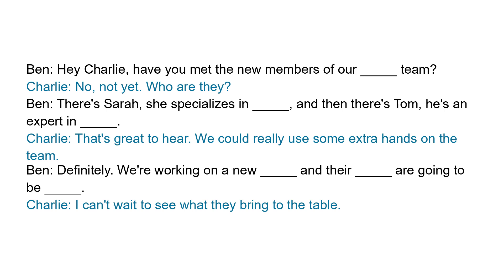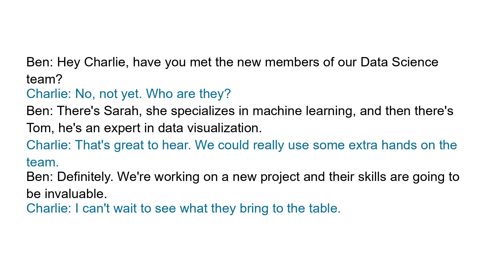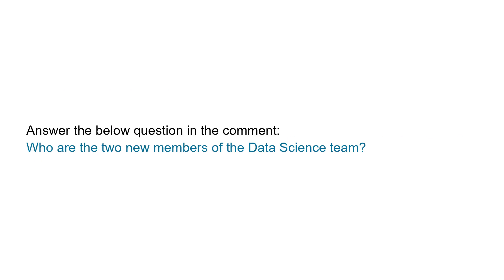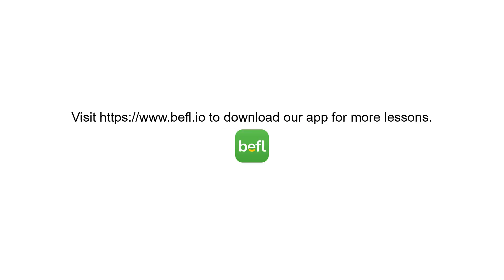Business English Lessons: Introducing your team in Data Science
In this lesson, you will listen to a conversation at a workplace between two colleagues, Ben and Charlie.
This is part of our Business English Lessons series to help you become fluent in English for work, whether
you are a beginner, intermediate, or advanced learners.

First, practice listening to the dialogue (in American English accent) and try to fill in the missing words.
Then, listen again to the full dialog (this time in British accent).
Finish by leaving a comment to answer the lesson's question.
Full transcript:
Ben: Hey Charlie, have you met the new members of our Data Science team?
Charlie: No, not yet. Who are they?
Ben: There's Sarah, she specializes in machine learning, and then there's Tom, he's an expert in data visualization.
Charlie: That's great to hear. We could really use some extra hands on the team.
Ben: Definitely. We're working on a new project and their skills are going to be invaluable.
Charlie: I can't wait to see what they bring to the table.

Question:
Who are the two new members of the Data Science team?

Vocabulary and expressions:
Data Science, machine learning, data visualization, project, skills, invaluable

Feel free to provide any suggestion or request for content that you want us to cover in the future.